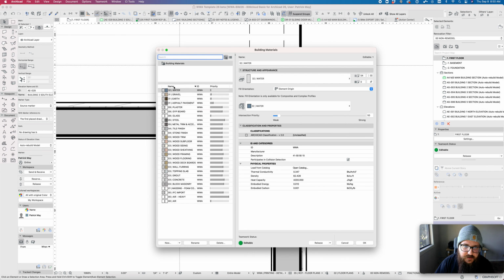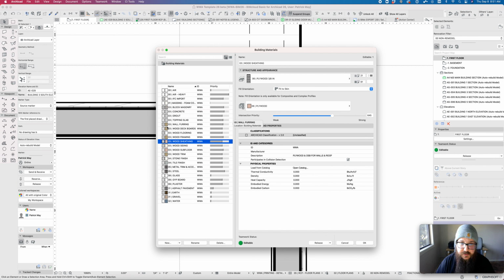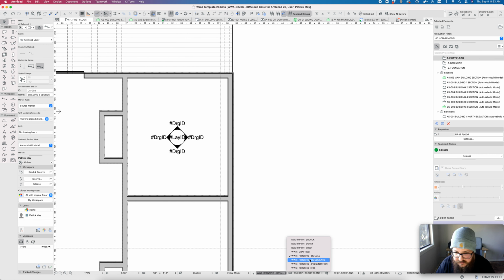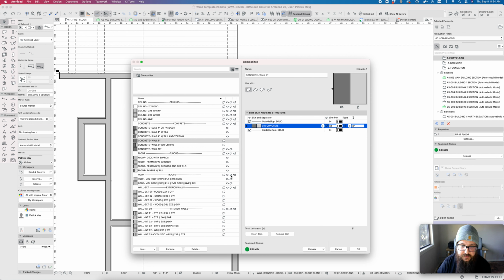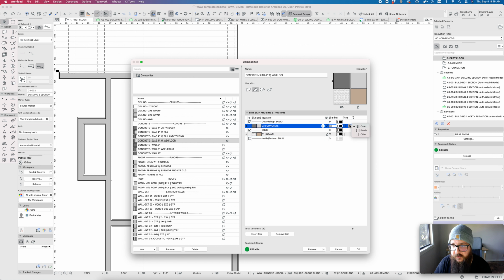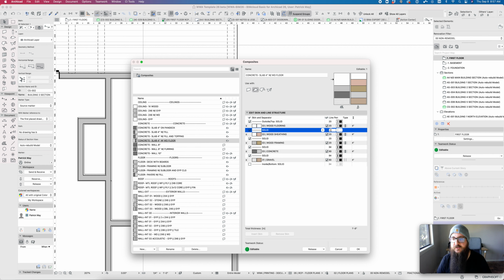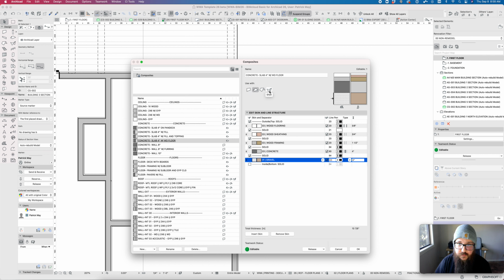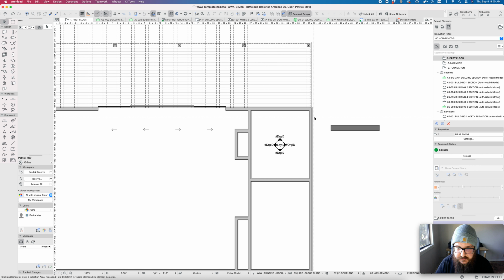Part 5 bMats and Composites